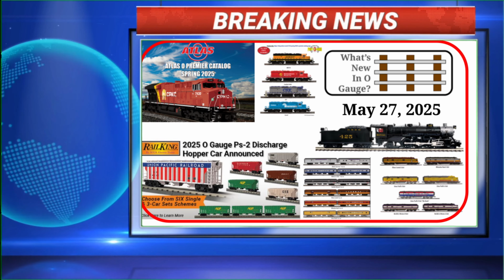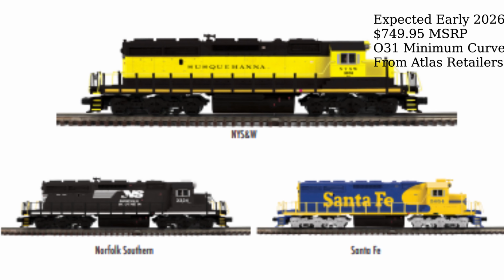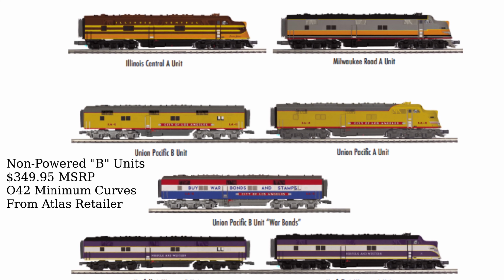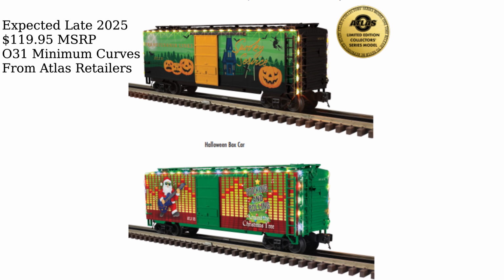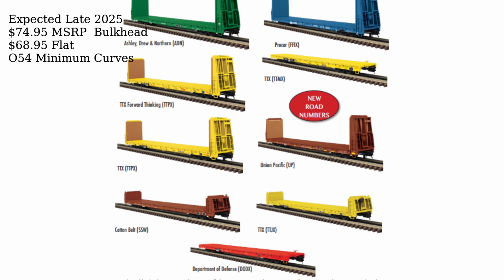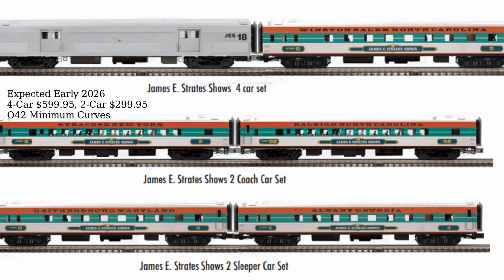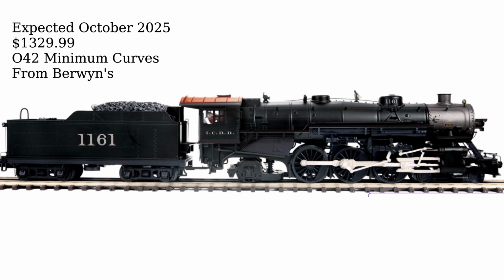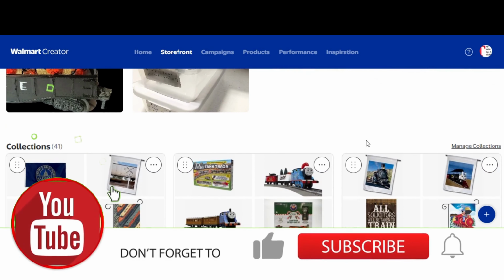Atlas 2025 Spring Catalog Released! May 27, 2025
In this episode, I break down the new Atlas Spring 2025 O gauge catalog, plus new MTH custom USRA Pacifics and more!

What's New In O Gauge is a weekly segment featuring new product releases from Atlas, Lionel, Menards, MTH, and other O gauge train manufacturers, as well as railroad-themed books, apparel, and decor.